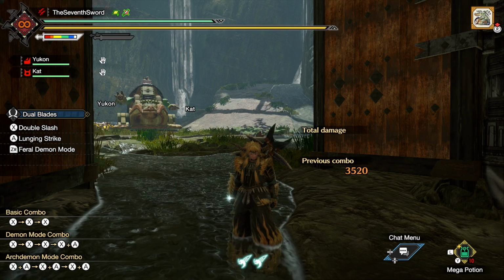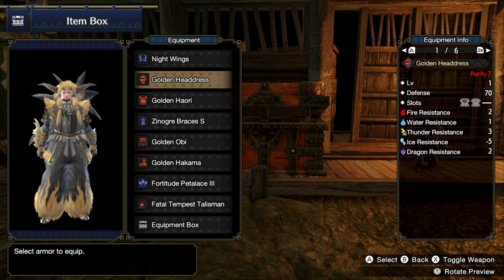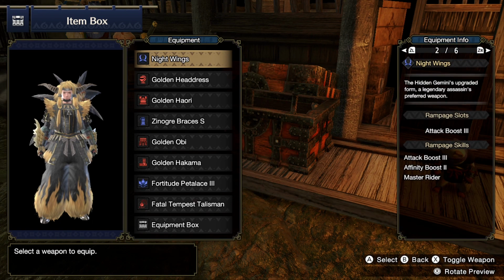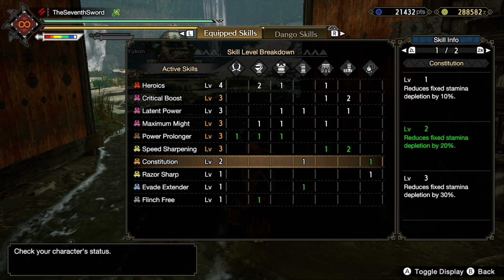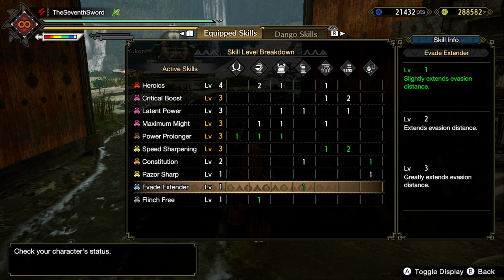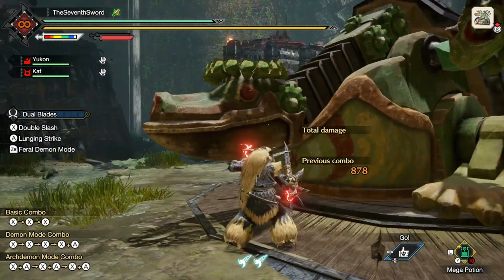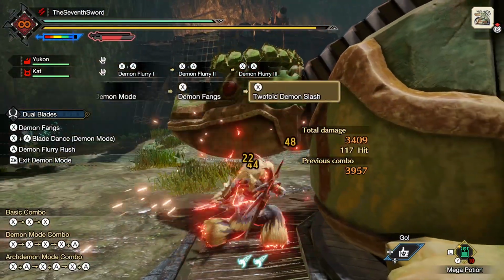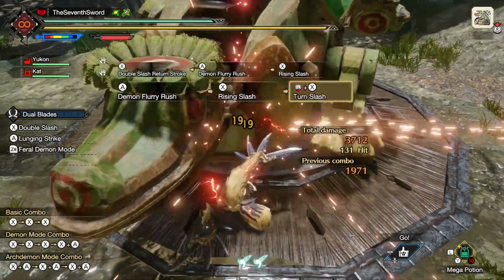Monster Hunter Rise: Archdemon Mode Dual Blades Build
Proof of concept for an Archdemon Mode Dual Blade Build.

0:00 Intro
0:20 Spoiler Alert
0:34 Idea Behind The Build
0:55 Equipment
2:03 Decorations
2:44 Skills Overview
5:19 Build Showcase